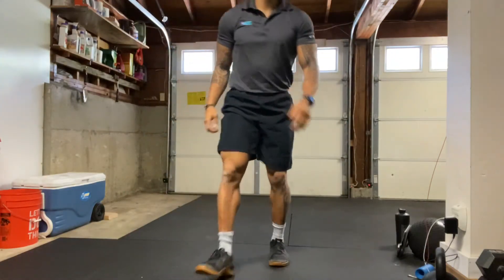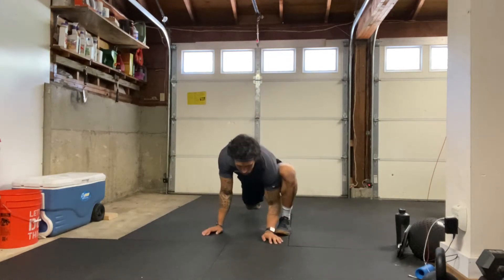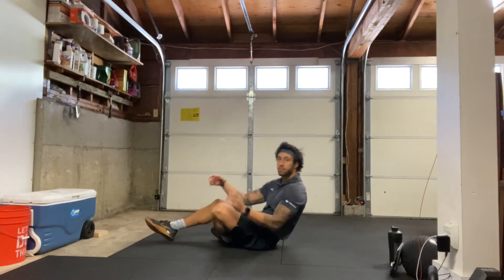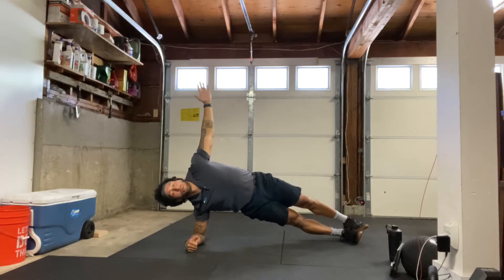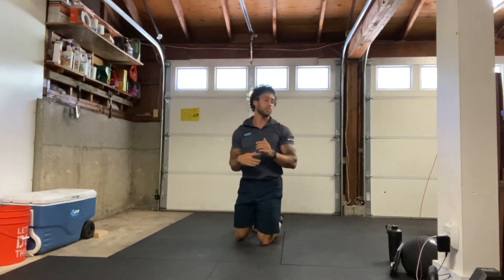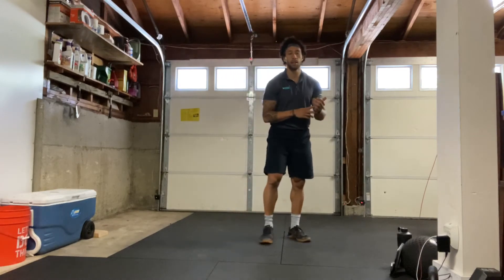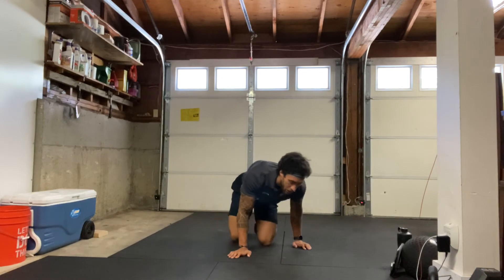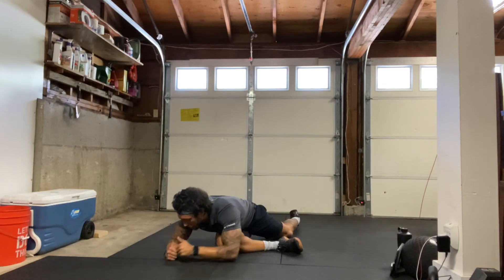Strength and Conditioning Hi/Low Plank Workout with Robert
3 rounds
20 Right side reverse lunge to knee drive
30s Right side plank
20 Left side reverse lunge to knee drive
30s Left side plank
20 Hi/low planks